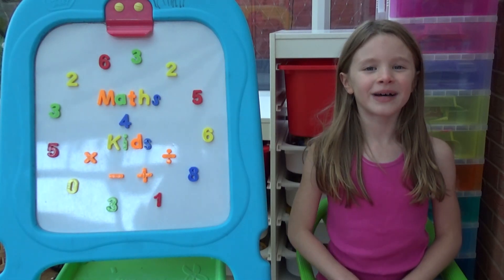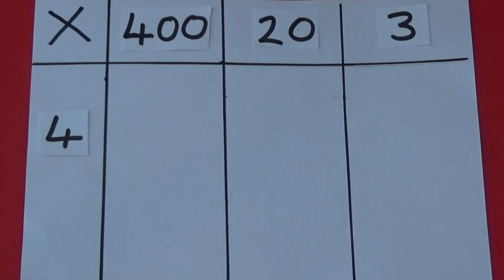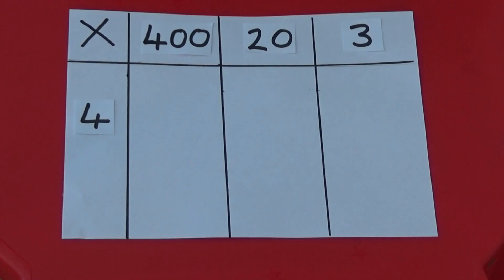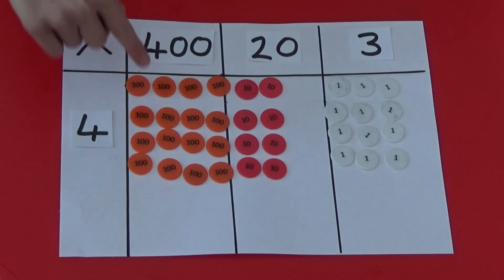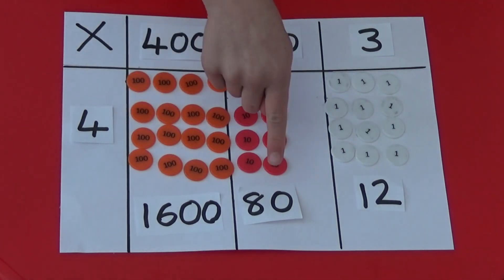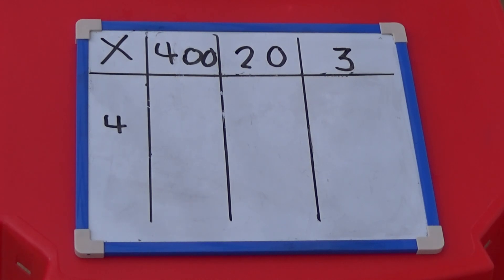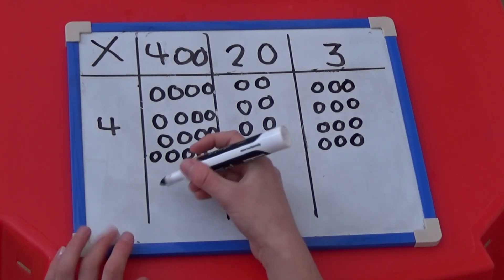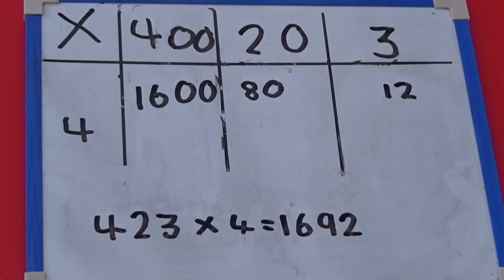Multiplying a 3 digit number by a 1 digit number using grid method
In this video we look at using grid method to multiply a 3 digit number by a 1 digit number. We use place value counters to help children understand how to partition the hundreds, tens and ones and to multiply each with the one digit number.